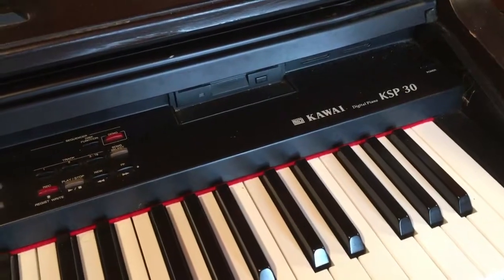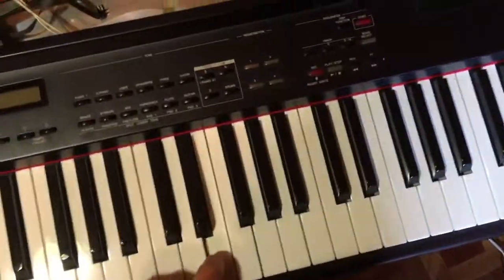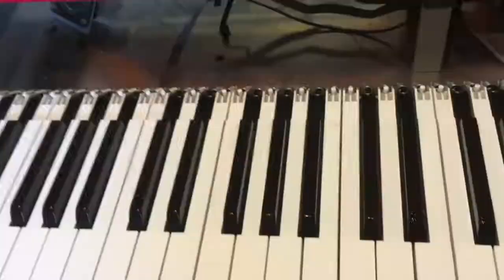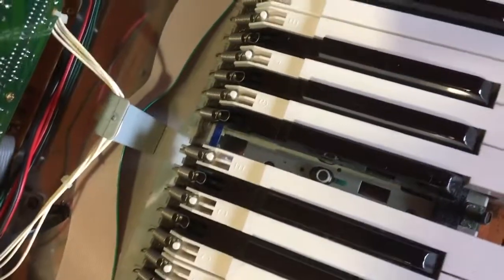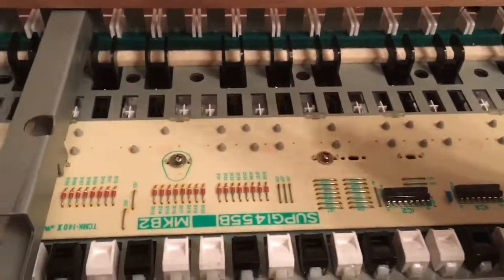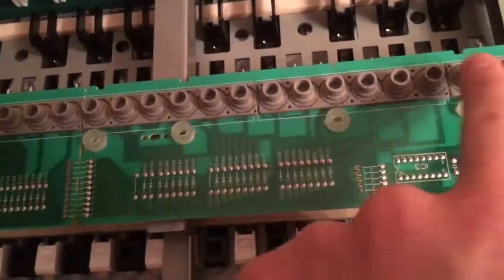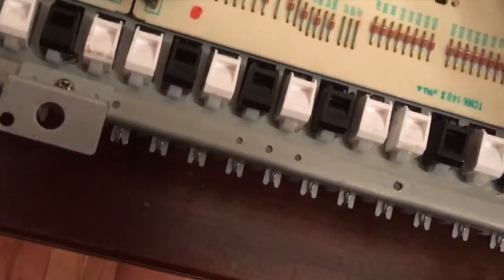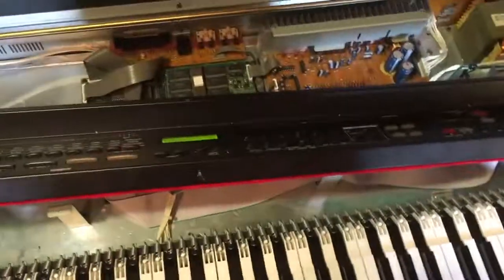Piano, keybed and contact board disassembly - Kawai KSP 30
Had to disassemble and clean up my piano, took the occasion to shoot this video.

This video is specific for the KSP 30 but a similar procedure can be employed with most boards by Yamaha, Fatar, Roland and many others on sale these days.